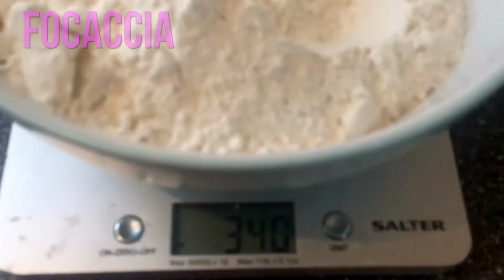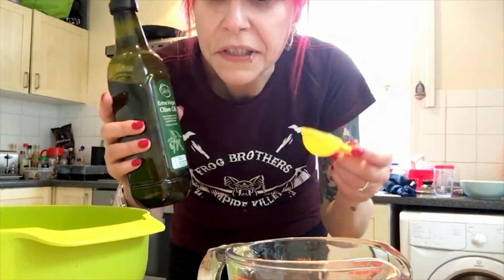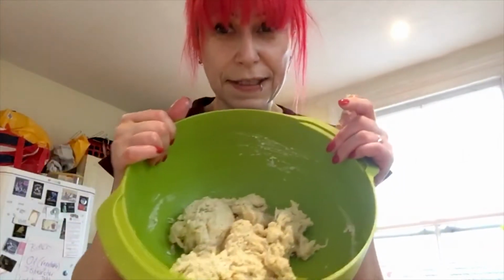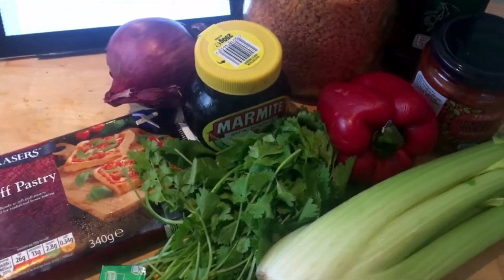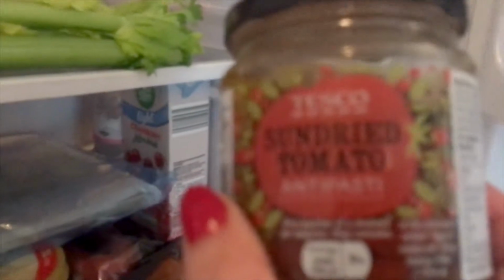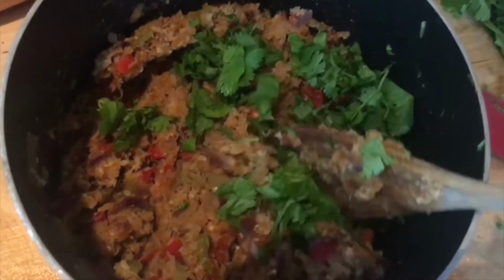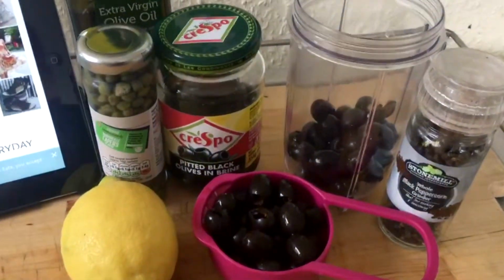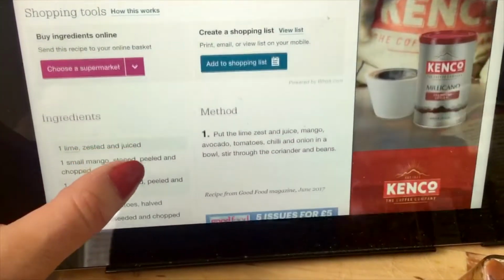Polly's VEGAN Picnic Food || Red Pepper & Lentil Jalousie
You asked for more vegan recipe videos and we listened! Polly filmed herself in her kitchen, making some great vegan picnic food: focaccia, red & pepper & lentil jalousie, olive tapenade, and guacamole & mango salad with black beans.

We are Phil Marriott and Polly Harvey aka LDN Vegans. We started this project in May 2017. Our aim is to help vegans – and those curious about the vegan lifestyle – to find plant-based food and drink in London, as well as ethical clothing stores and shops selling cruelty-free goods.
For the last twenty years, Phil has been a radio presenter and DJ. At the beginning of 2014, Phil teamed up with DJ Rich B to form a remix duo, and has since produced official remixes for bands and artists such as Erasure, LeAnn Rimes and Holly Johnson. He is currently the Head of Music at LGBTQ+ radio station Gaydio, and also runs the entertainment website philmarriott.net. Polly is a full time teacher and part-time photographer.

SHOW NOTES, GEAR & LINKS

*CAMERA*
CANON 70D:

*MICROPHONES*
RODE VIDEOMIC PRO:

*TRIPODS*
ALBOTT TRIPOD:

London Underground photo on our cover artwork by Nigel Tadyanehondo on Unsplash